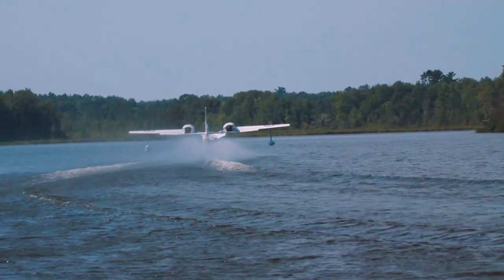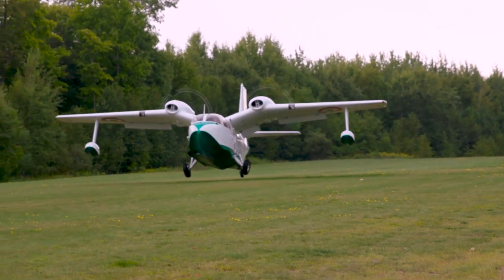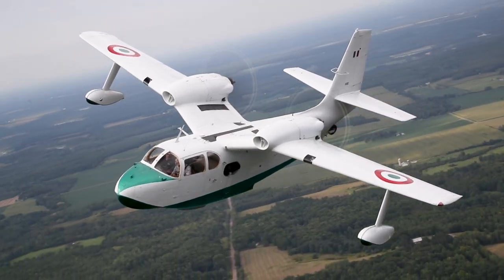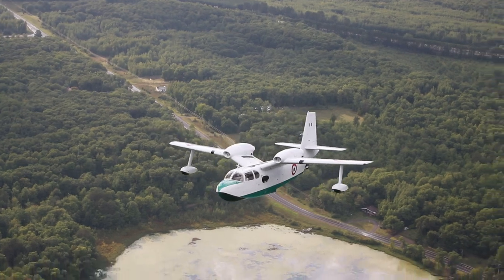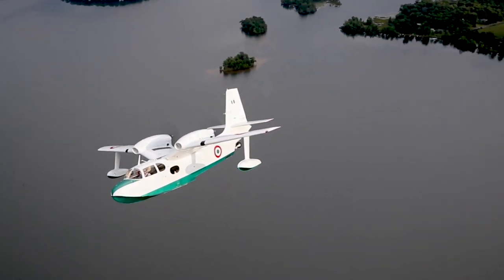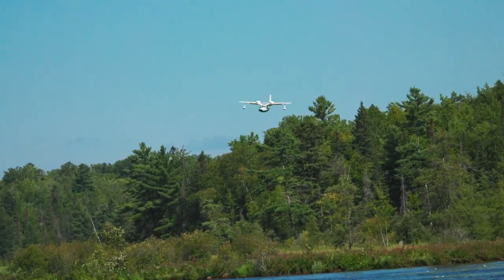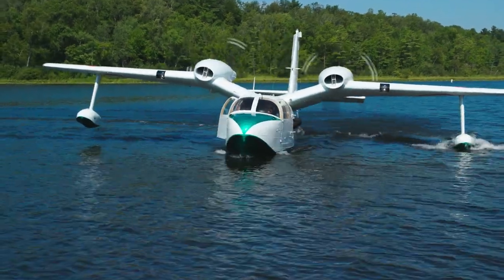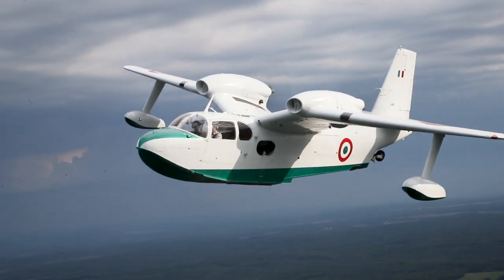Piaggio Royal Gull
John Mohr has been fascinated by the Piaggio Royal Gull flying boat since he was a child. Now he owns this unique seaplane, and is the leading expert on its restoration, maintenance, and flying.